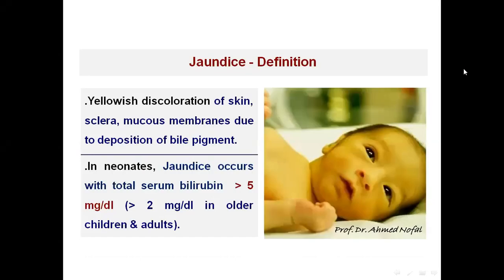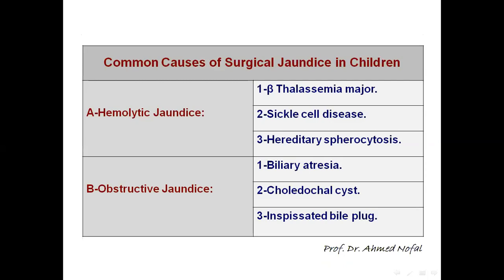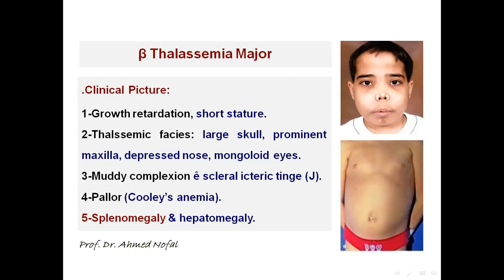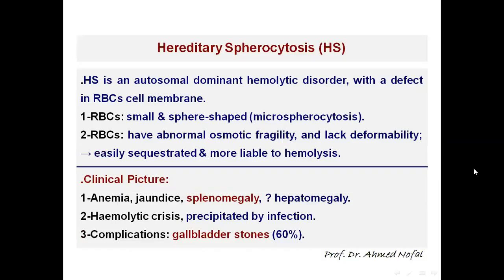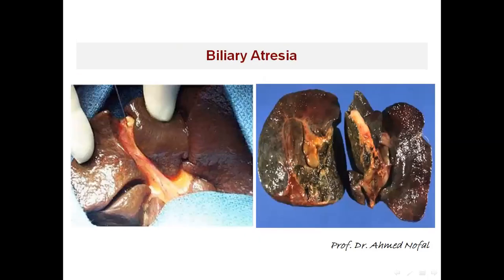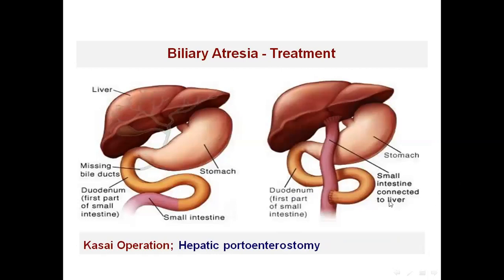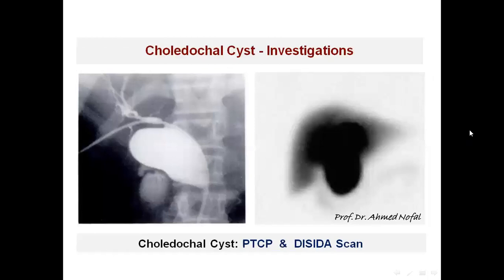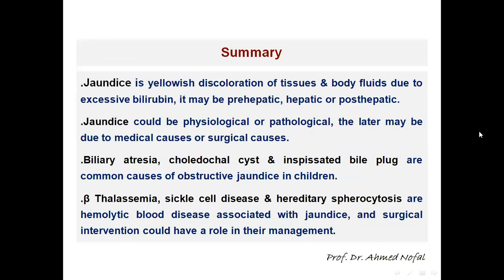Prof Ahmed Nofal; Surgical Jaundice in Children